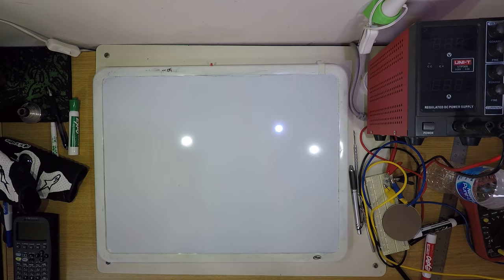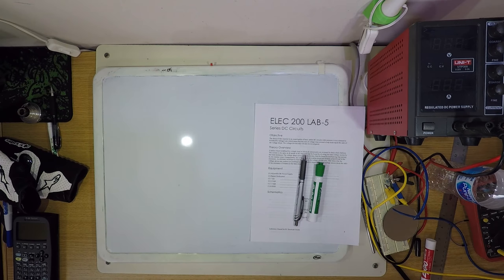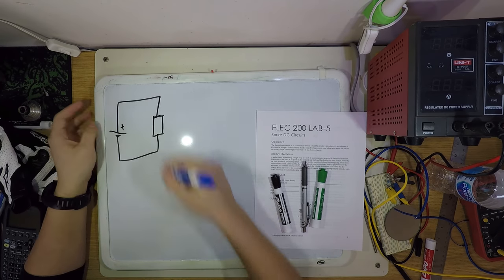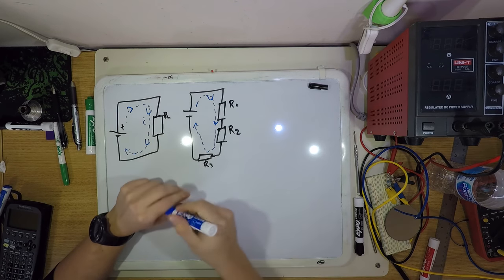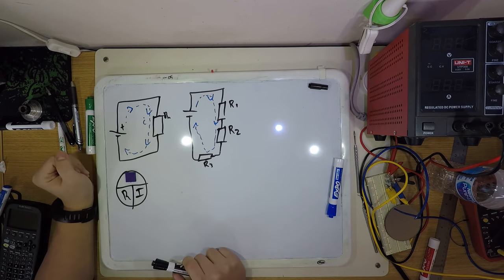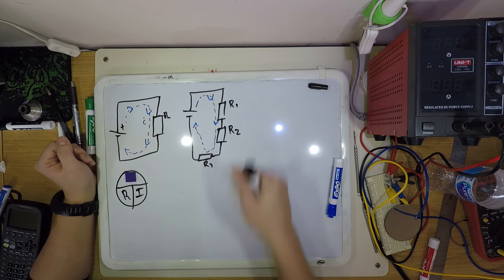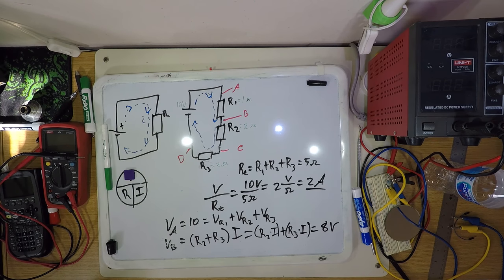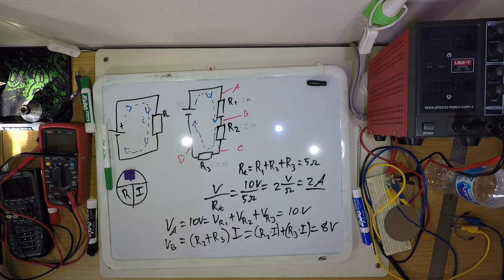Lab5 Redo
Not much to say that hasn't been said before.